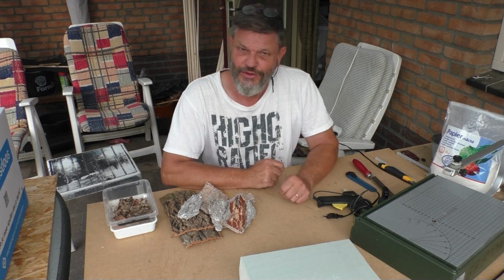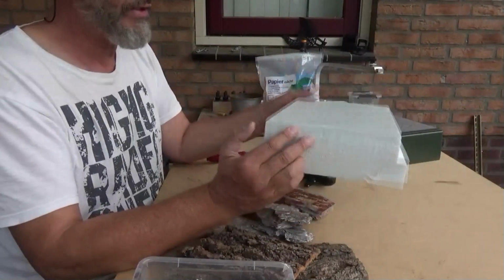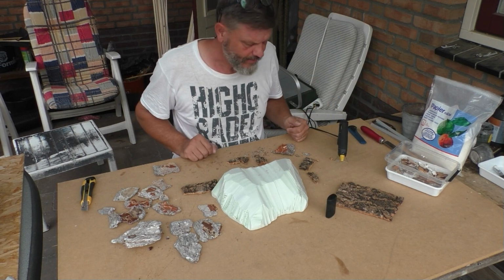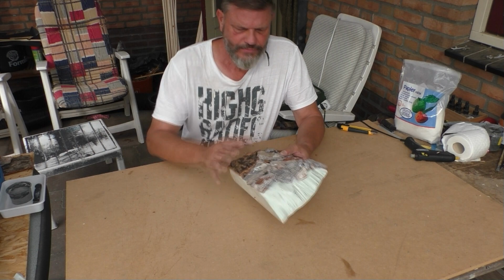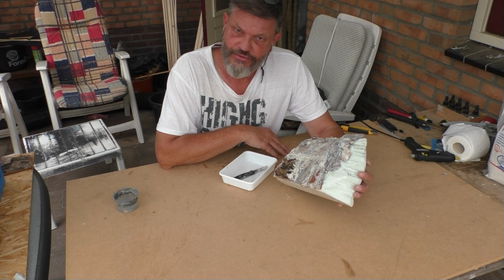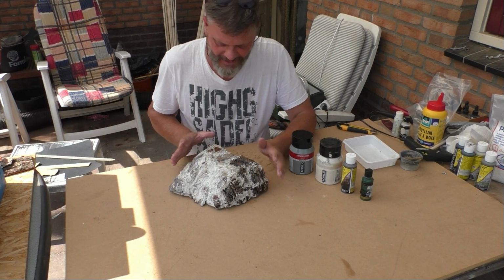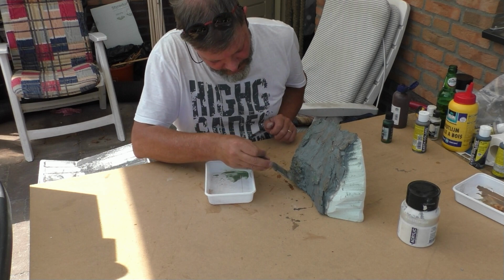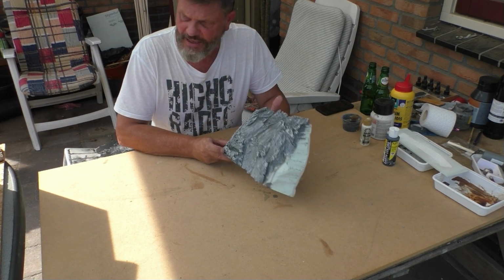Building a rock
Our first International Crafting Community Project is a fact. Sascha from “Tabletop Basement”, Chicken from “Chickens Tabletop Crafting” and Michael from “Nat1video” joined me in building a rock face (but they went a bit wild with this theme)

Idea of this video is to show how one assignment ends up in 4 totally different builds.